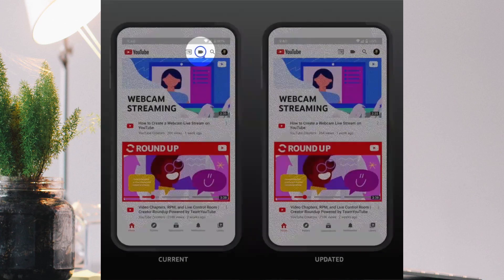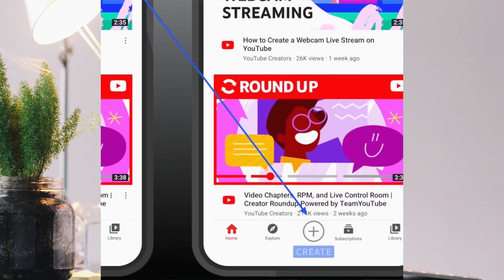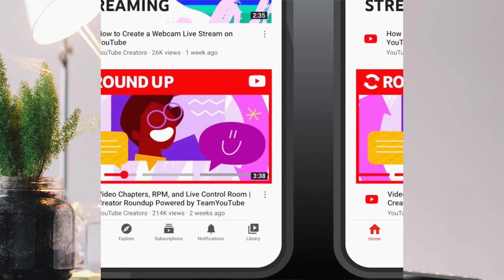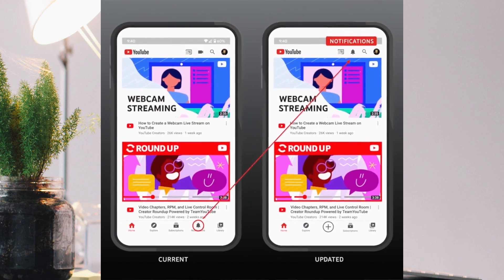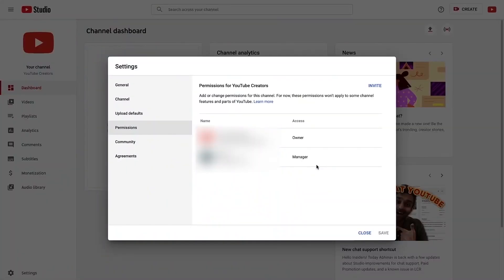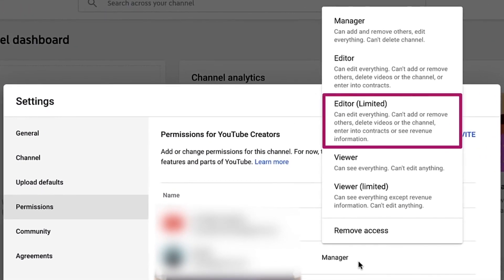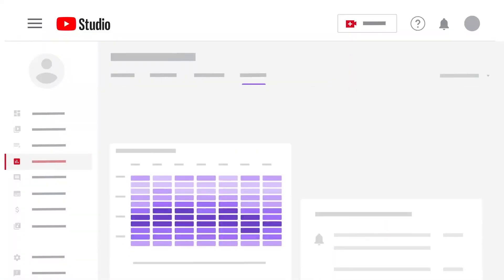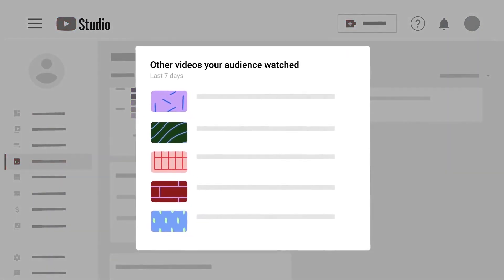YouTube New update Sep 2020 | New Features in YouTube Studio